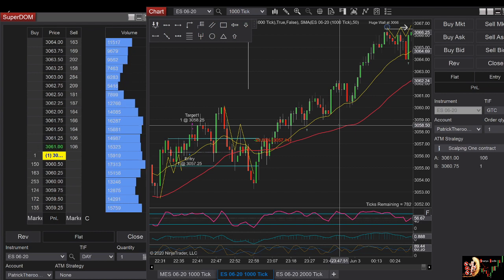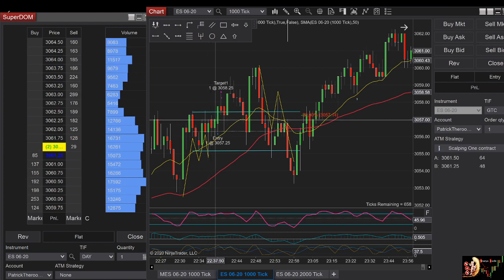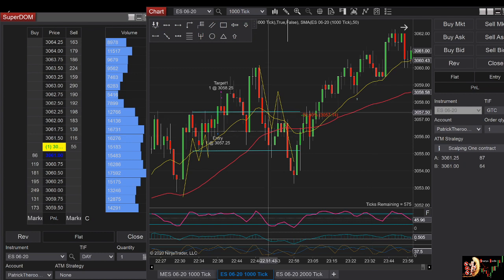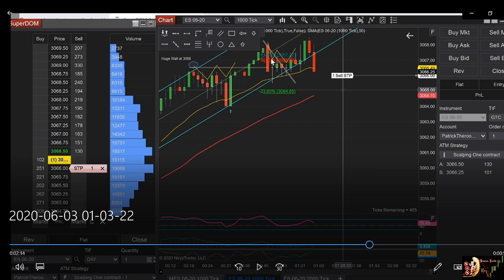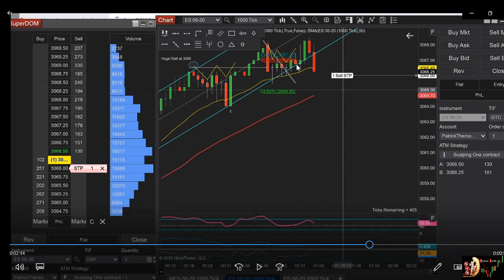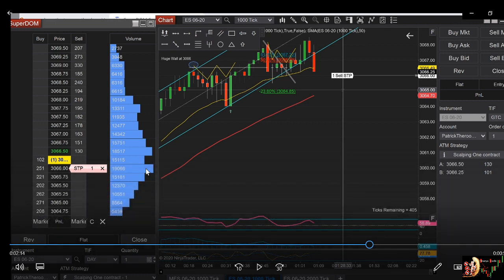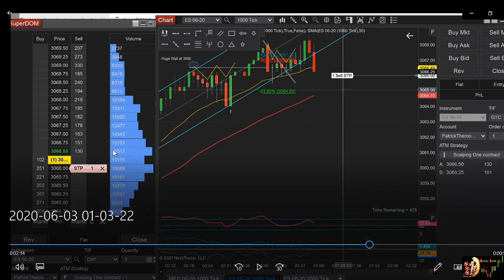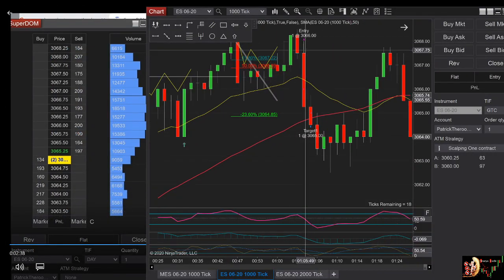20200603 - AdvancePapaLiveTradeExplained - How I use the order book to help me take a trade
Hello on this video I just want to show a little bit an advance trade that I have taken to open your mind of what could be done with hard work!

The idea is to show you how you can use the order book to check where are point of resistance and support looking at the volume traded

If you haven't fully master part 1 2 and 3 just skip the video

Links To learn How To Trade Like Me

Part 1 : it's the foundation it will allow you to have good habits by only looking at trade with the trend , bounce of EMA , Good candle early in the party link over here:

Part 2 : It's Shoryu Trade because it does a down up down move almost like a shoryu :) . This part shows you the only 2LPB setup that I take, It doesn't mean that there is not more but it is the most solid one

Part 3: It's the F2LPB or Shoryu Punish. This will show you my trading style and the move I love to take

Credits
The Original Boss of the methodology that we use AKA Mack From priceactiontradingsystem.com
Just go checkout his free videos on youtube as they are probably are the best source of information that you will find in the entire internet for Free to learn a trading methodology

Now even though  the live trading videos I upload on this Channel are using the same core concept of 2nd entries and Failed 2nd entries, I have altered the way to trade to simplify it and to fit my own trading style using only Short Term Trend Line ( STT) , EMA , SMA and Fibonacci levels.

I don't own a Lamborghini as my image suggest but I like making fun / troll people on the internet showing that they make millions of $ with their paid indicator / course scam.
I believe in hard work to reach goals, and if you do work hard to learn and try you will succeed.If you think that you can get make money easily from a random guy selling magic indicators or strategies for thousands of dollars then good luck, you are not on the right channel.